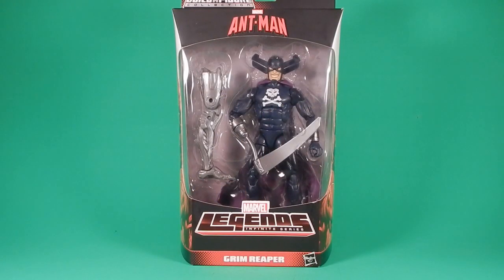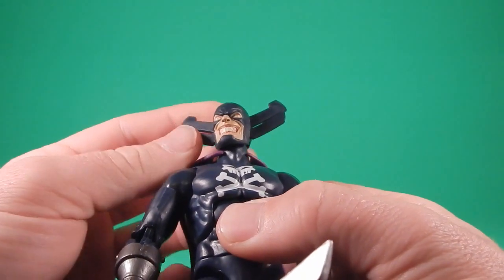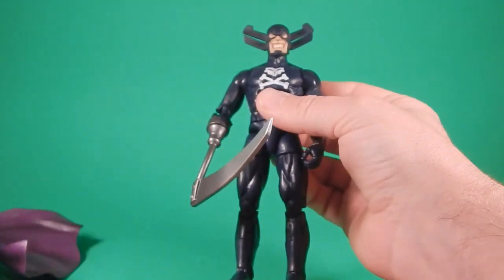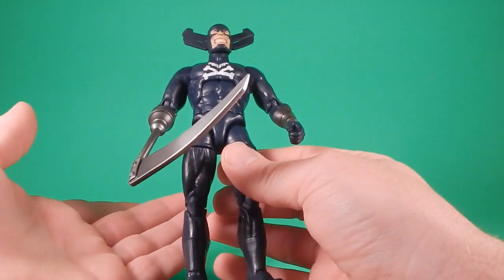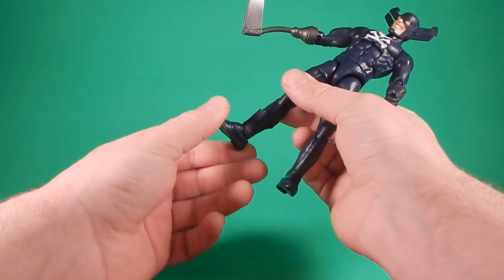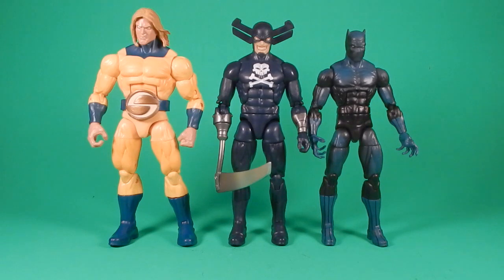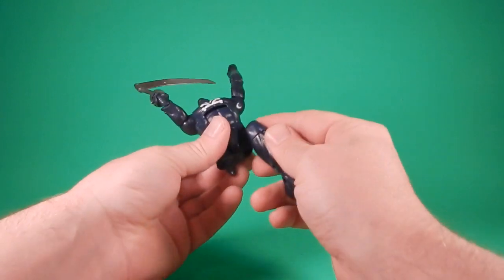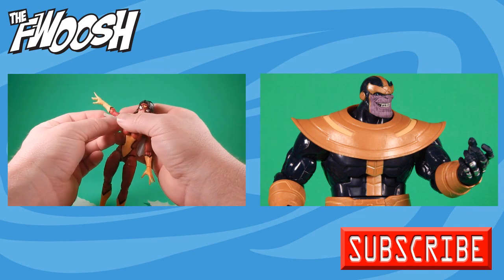Ant-man Marvel Legends Infinite Grim Reaper Hip Fix and Review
After an initial disappointment with the backwards hips, I grew to really dig this action figure. Especially after I fixed the hips. I show how to do that in the video, just in case yours are backwards too.